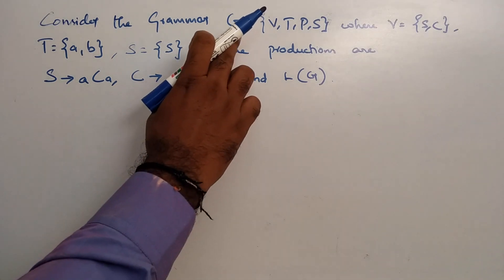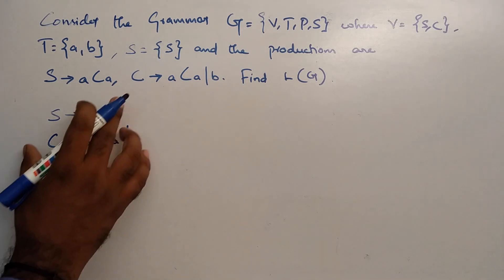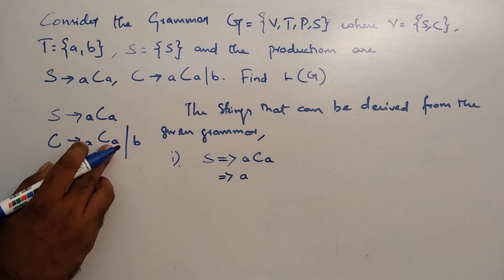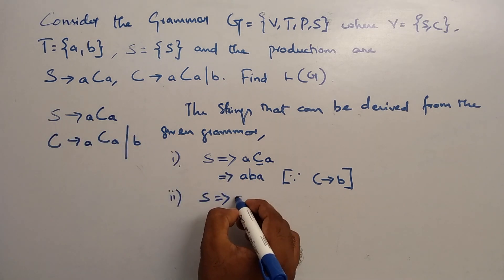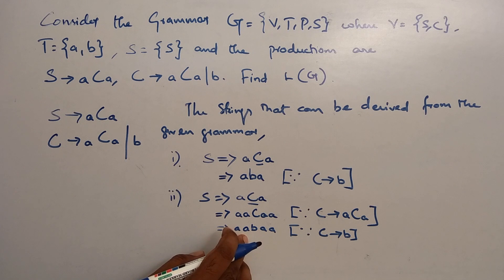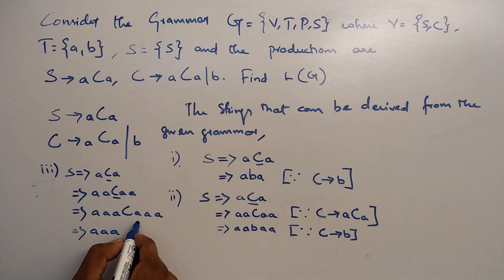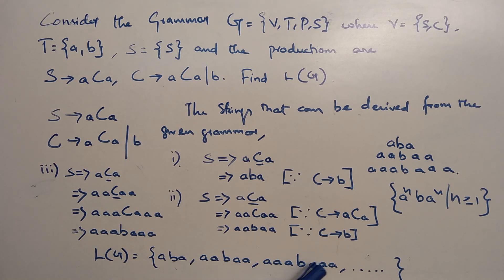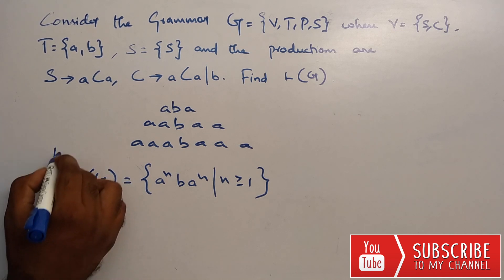Language for the given Context Free Grammar (CFG) | TOC | Tamil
Finding language for the given CFG (Context Free Grammar) in Theory of Computation has been explained here in Tamil.